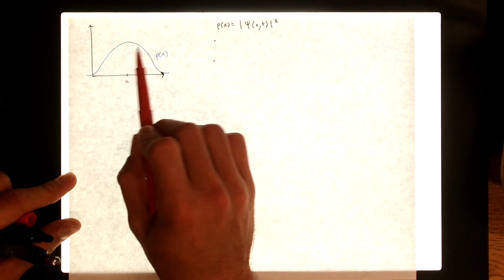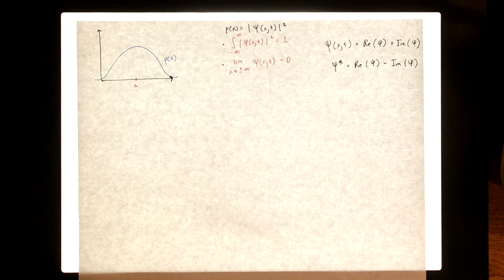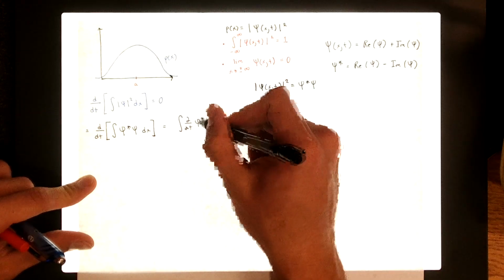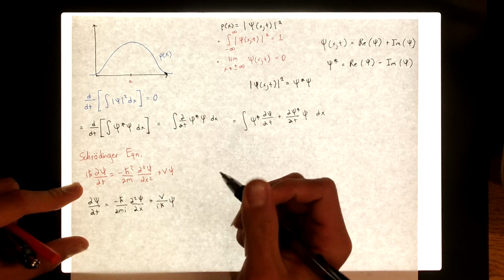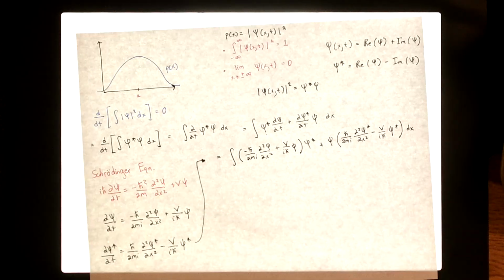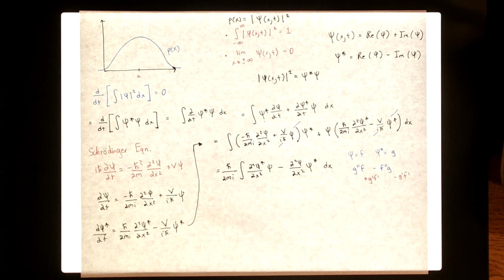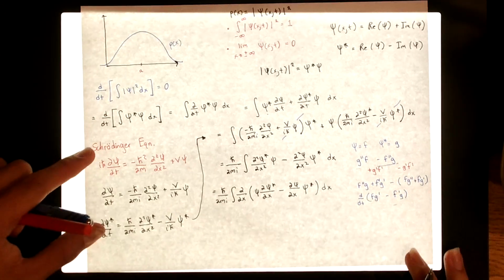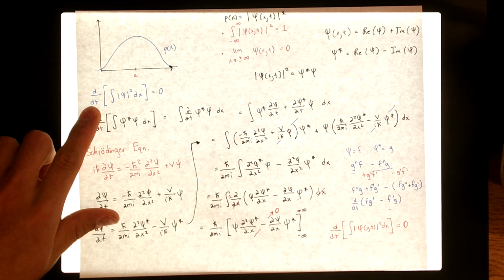Quantum Mechanics: Statistical Interpretation for time-varying Wave Functions.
This quick demonstration of Quantum Theory shows how time-varying wave functions can describe feasible physical systems, this is by satisfying the normalization conditions. I hope you enjoy!